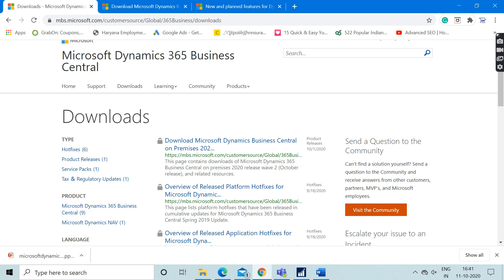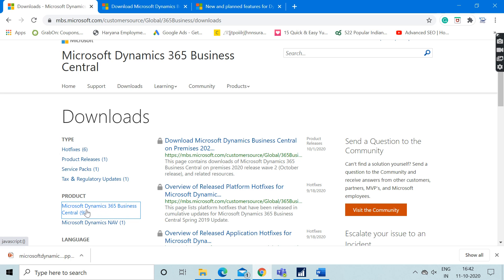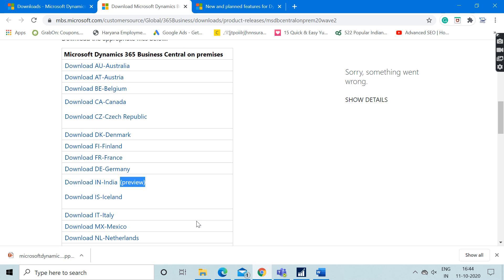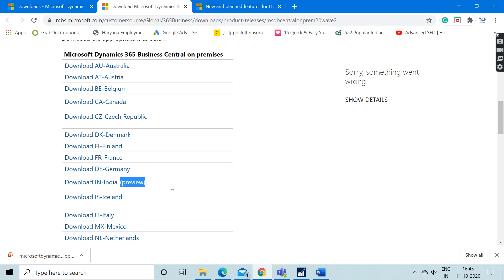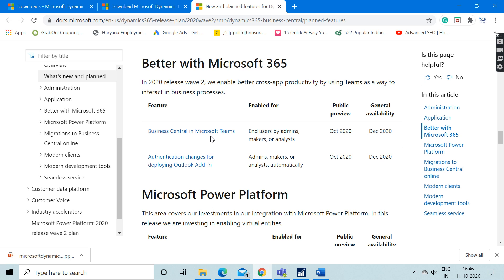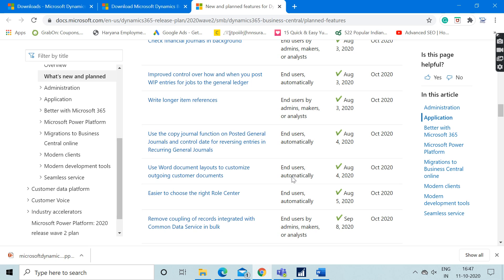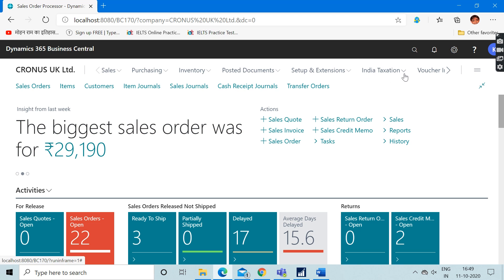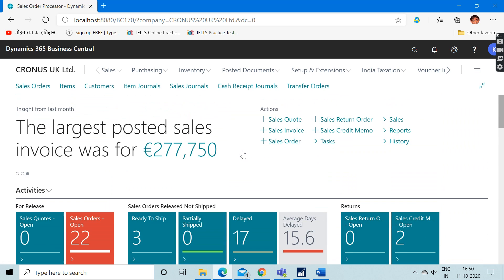Download the new version of Business Central Oct 2020-Wave 2 | Indian Version is available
Microsoft has launched the latest version of Business Central i.e. Dynamics 365 Business Central Wave 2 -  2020.

This Time Indian Version is also available but in Preview Mode only.

Download the same from MBS Partner source.

Track the new changes from the Below Link:-